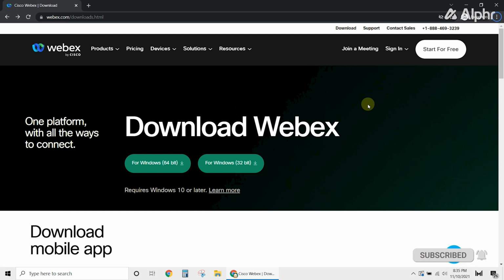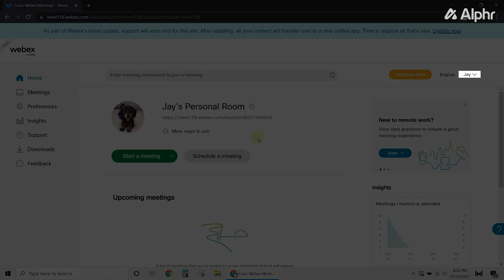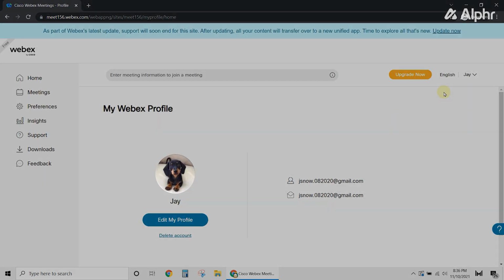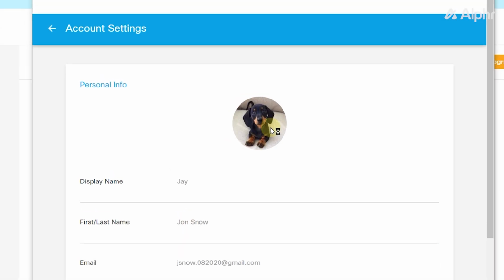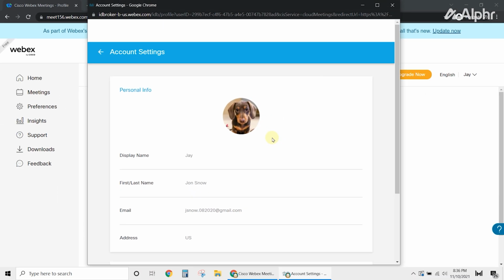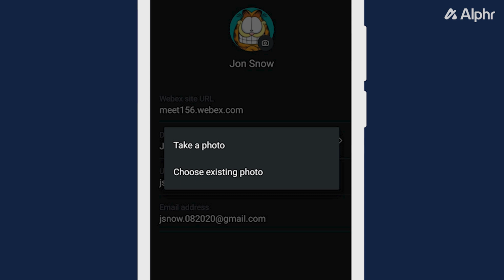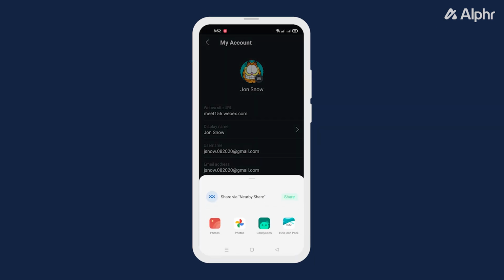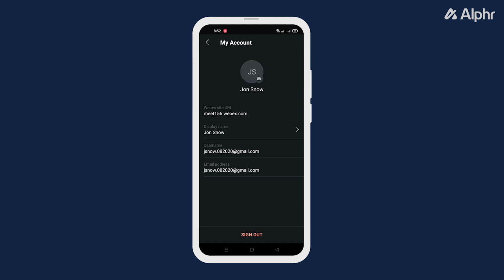How to Change Profile Picture in Webex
If you prefer using Webex to host and attend video conferences online, setting up a profile picture on your account may be a good idea. Here’s how to do so.

00:00 Intro
00:15 Desktop
01:03 Mobile